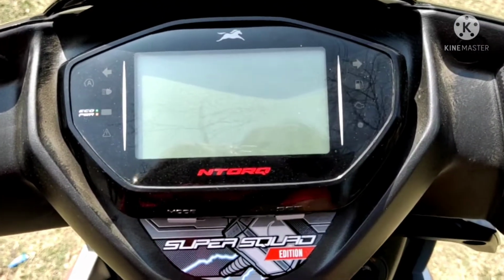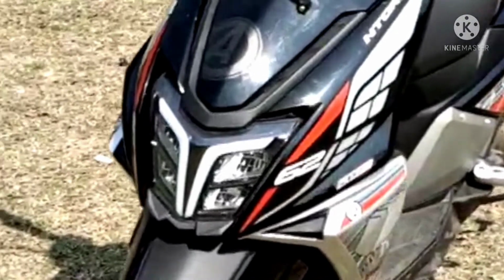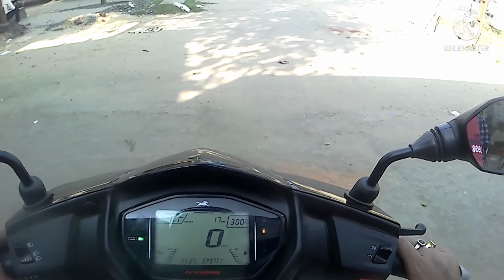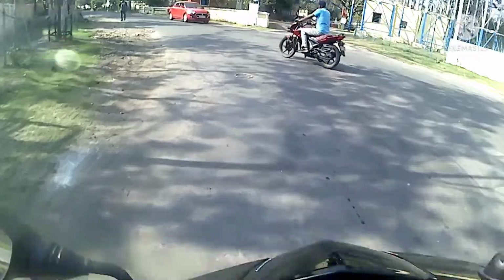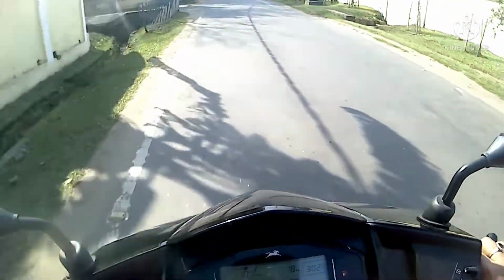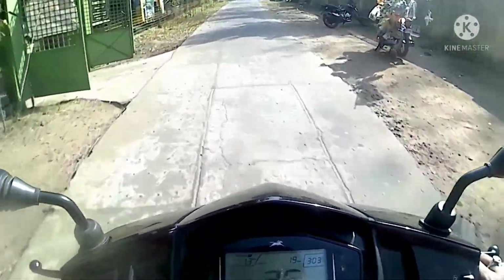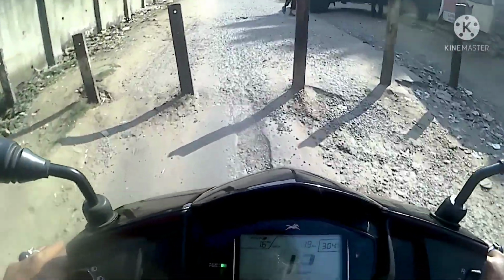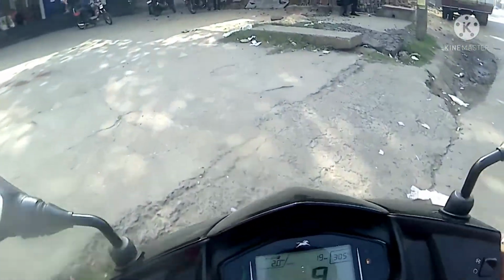TVS Ntorq 125 BS6 Thor Edition Detailed Review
TVS Ntorq 125 Thor Edition Detailed Review

I have discussed riding review of TVS Ntorq 125 Thor Edition BS6 in detail. Also slightly compare with Hero Maestro and Aprilia SR125 . I have discussed wheather it's revolution in TVS series in 2022 or not and also discussed some advantages and disadvantages of TVS Ntorq 125 Thor Edition. Is is best performance scooty in the Indian auto market.

Camera- Noise Play Action Cam
                VIVO V19 (Rear and Back)

Software- Kinemaster, VN, PicsArt